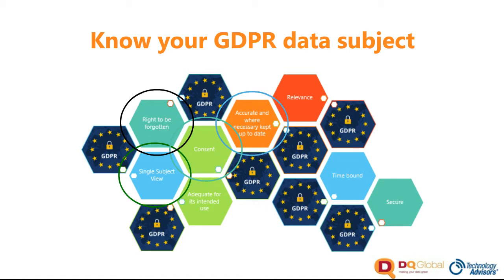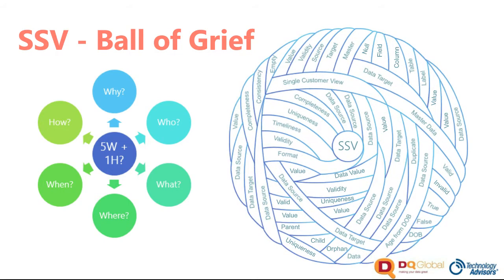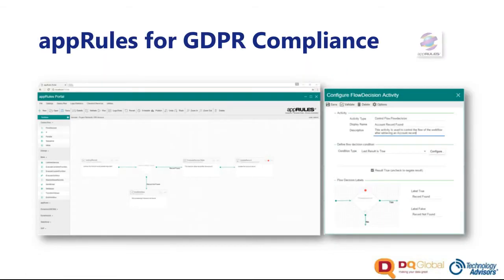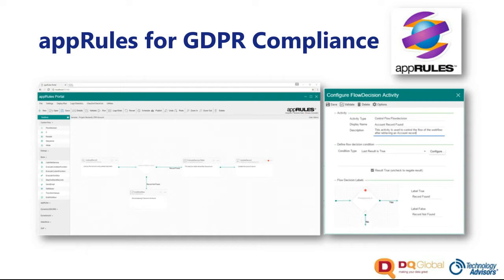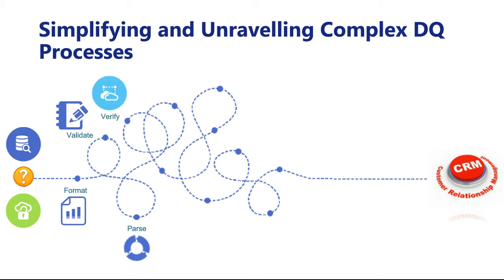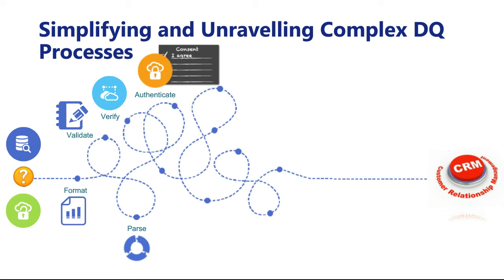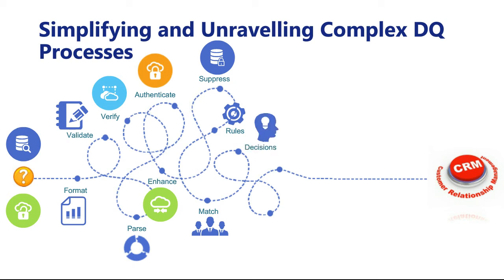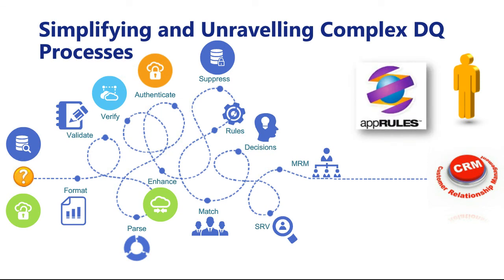Unraveling your Customers' Ball of Grief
appRules is a tool to help you manage customer data and start unraveling their ball of grief